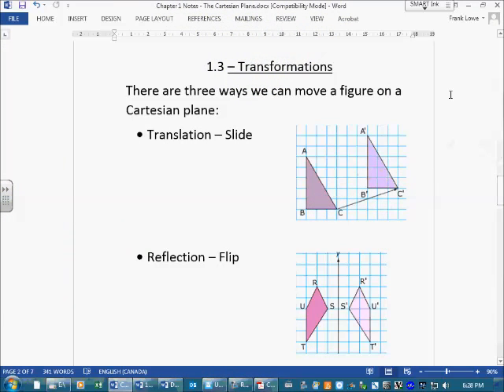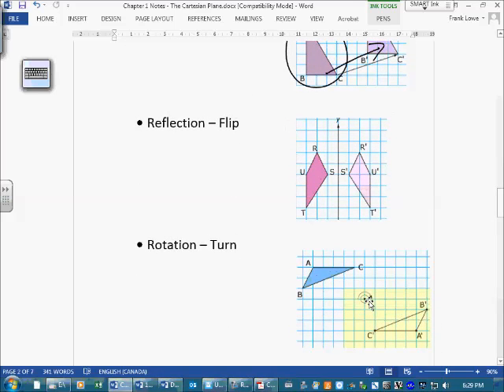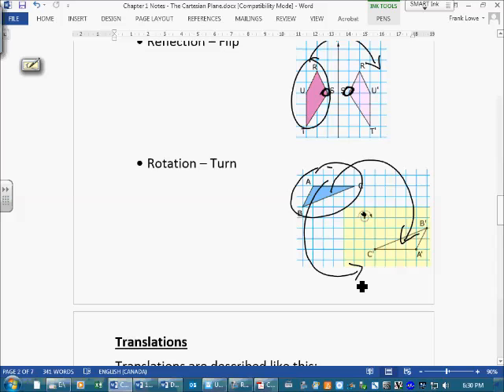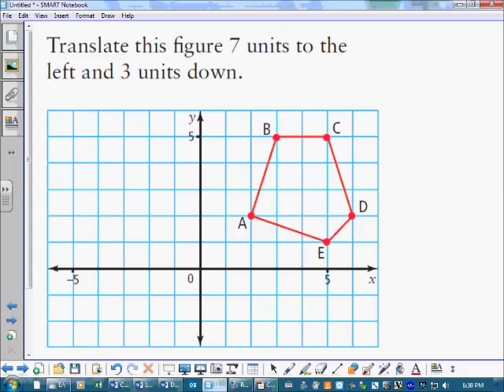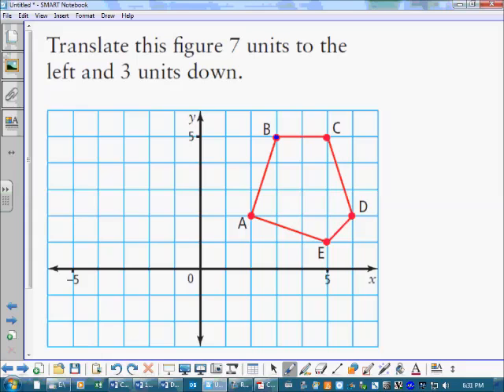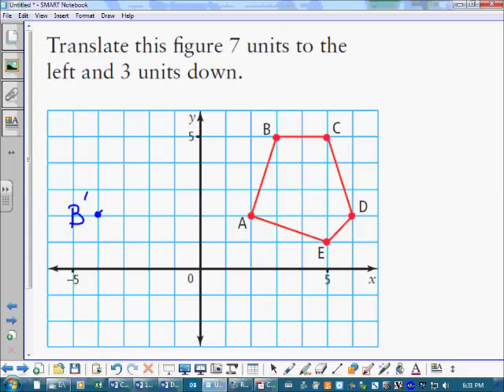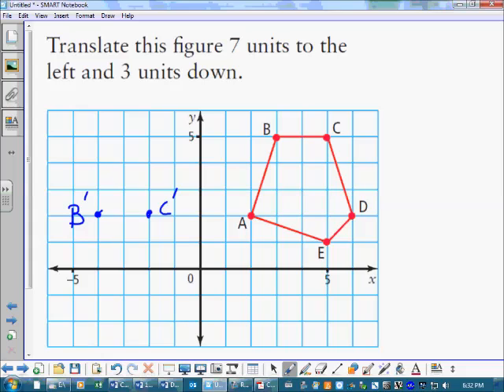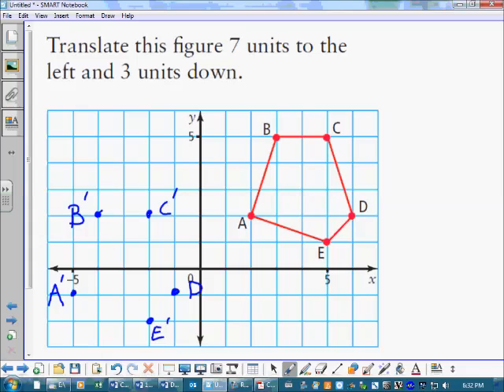Chapter 1 Translations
This video tutorial shows how to translate a figure on a Cartesian plane.